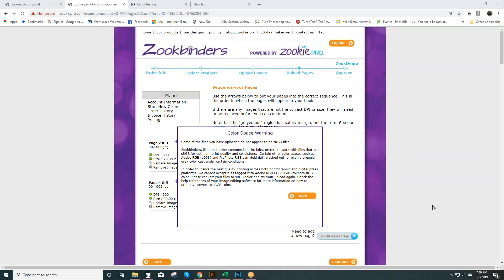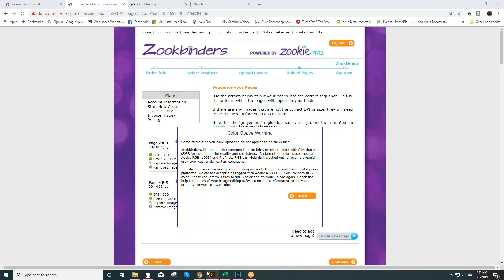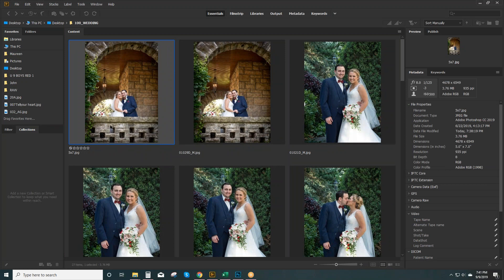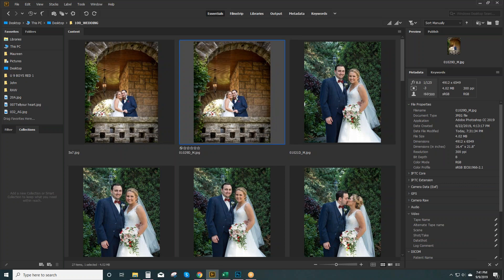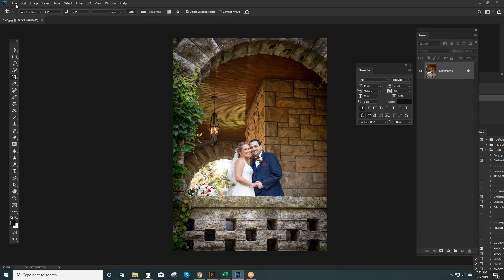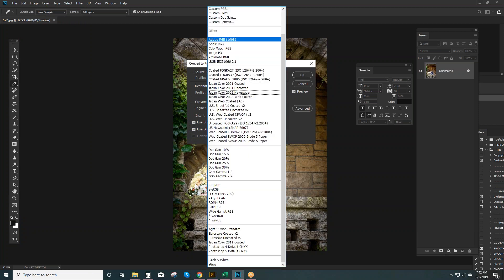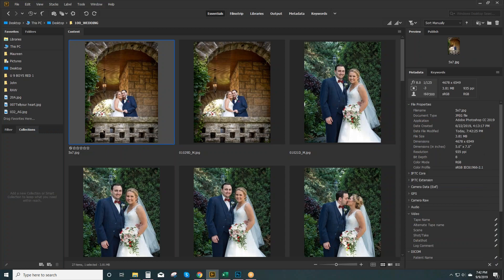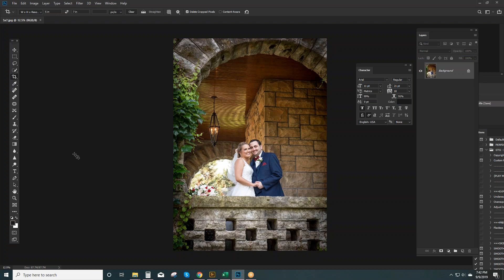Color Space Warrnings and sRGB Conversion